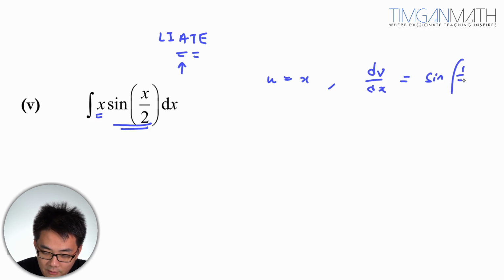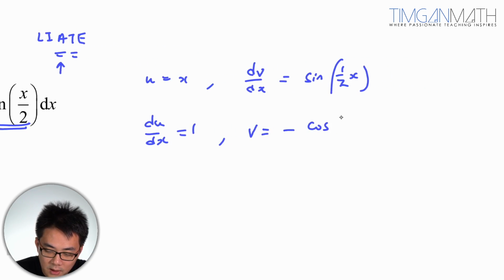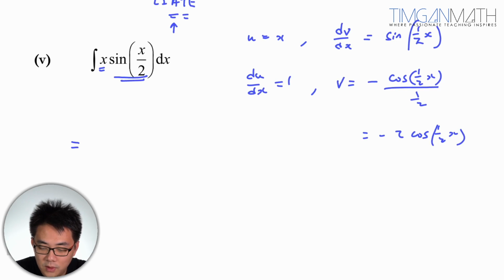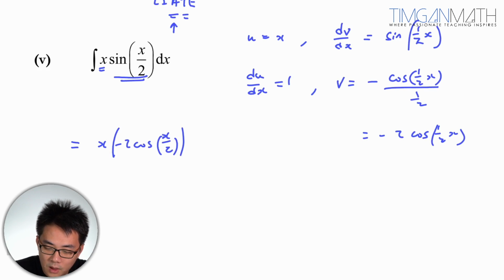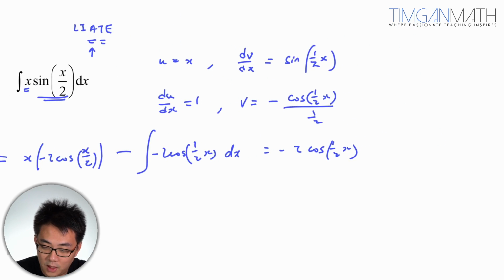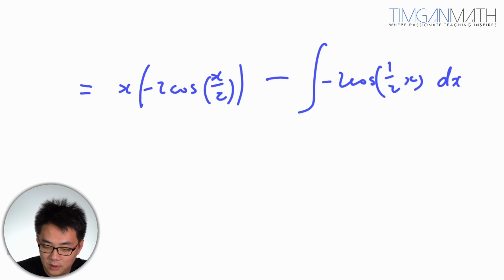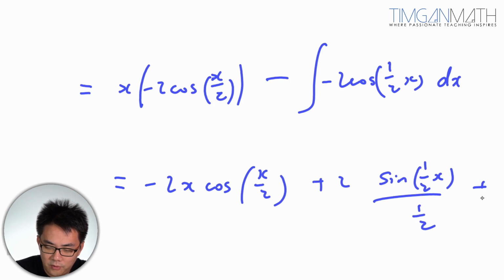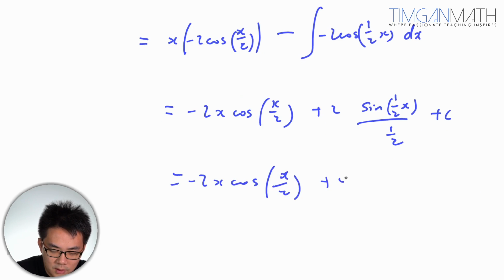H2 Math ACJC Techniques of Integration Tutorial 21 Q5